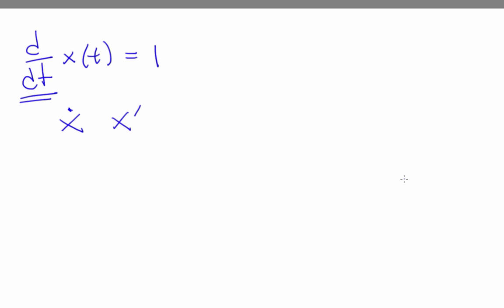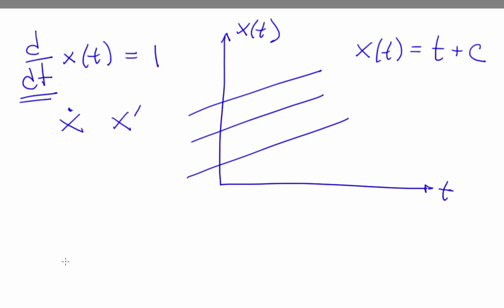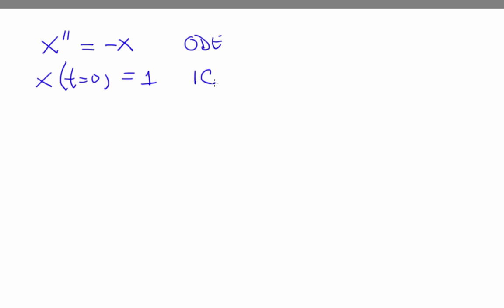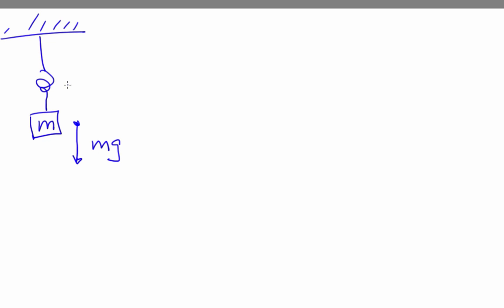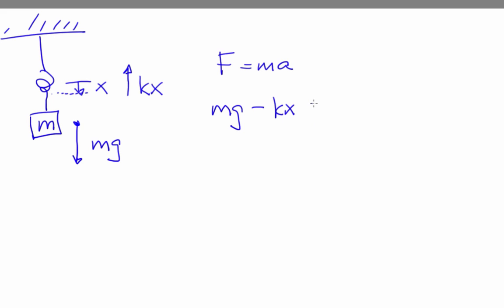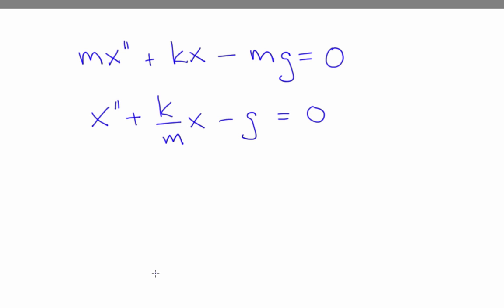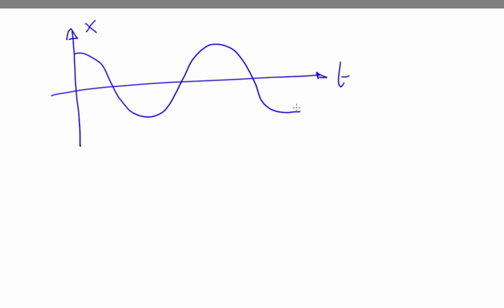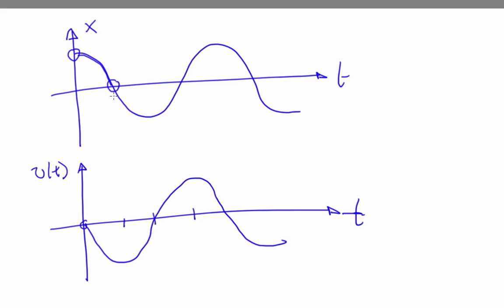Ordinary Differential Equations: Intro To ODEs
These videos are from Nonlinear Dynamics course by Professor Elizabeth Bradley, offered on Complexity Explorer. This playlist is a subset of videos intended to offer the viewer a basic introduction to the technical mathematics of Ordinary Differential Equations.

This tutorial is self-paced and includes material referenced in the larger course on Complexity Explorer. It is comprised of an introduction to the use of ODE's, ODE's as used in nonlinear dynamics, vector fields, and discussions of various methods for solving ODE's. Self-guided quizzes and solutions are also provided.